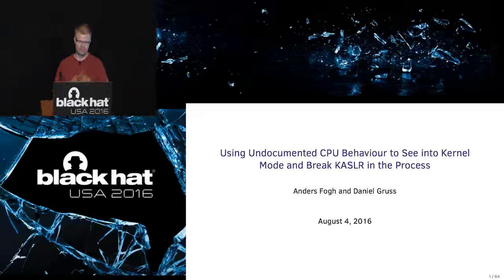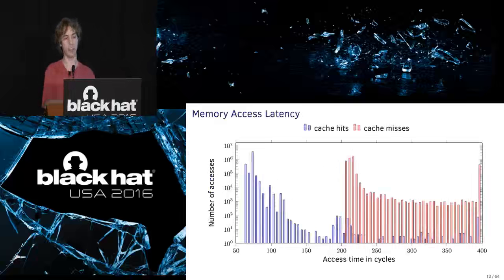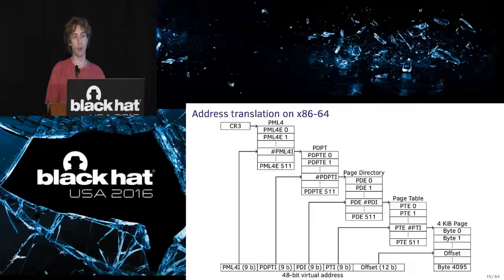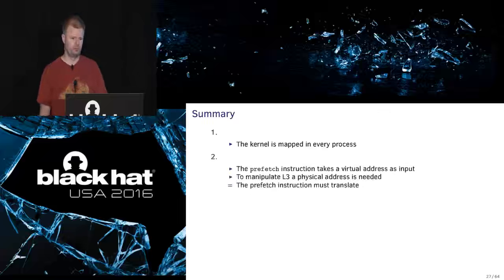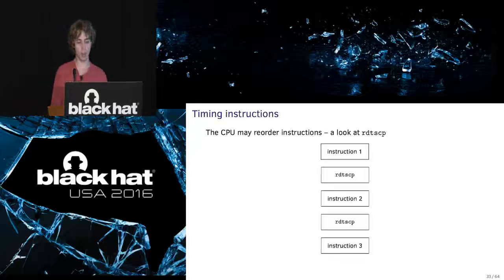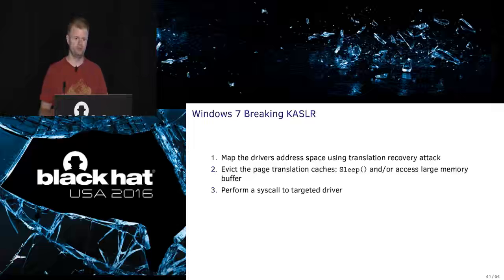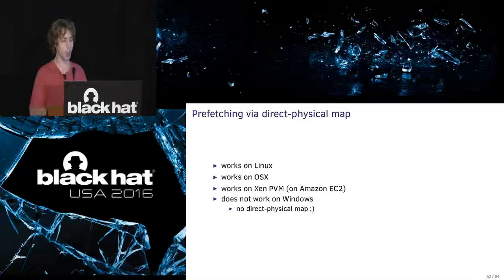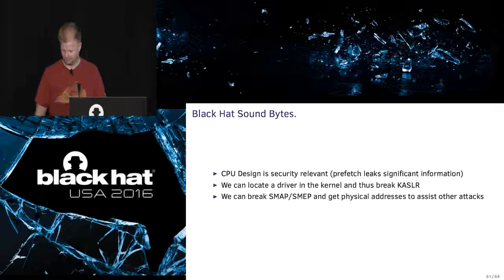Black Hat USA 2016 Using Undocumented CPU Behavior to See Into Kernel Mode and Break KASLR...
Using Undocumented CPU Behavior to See Into Kernel Mode and Break KASLR in the Process